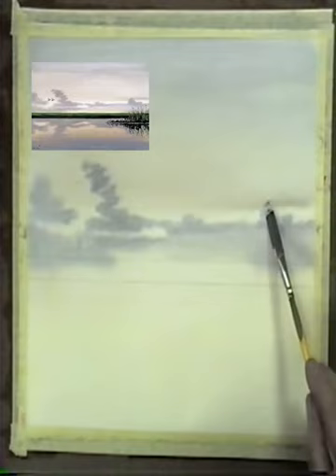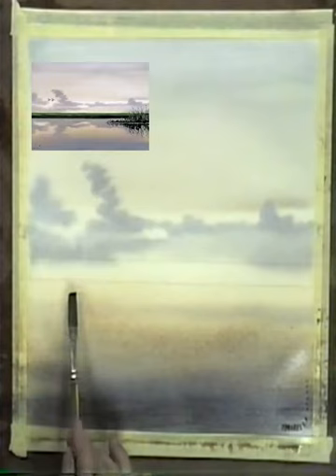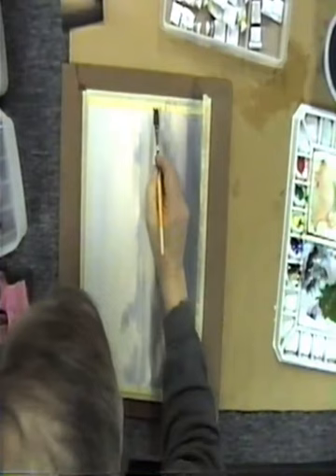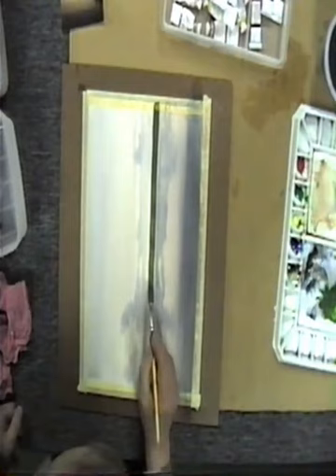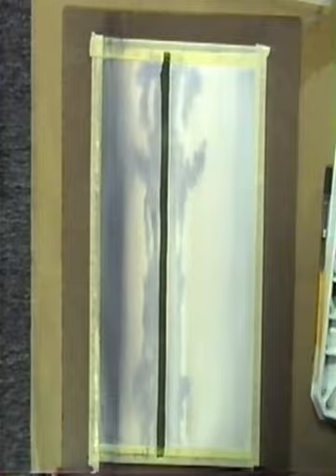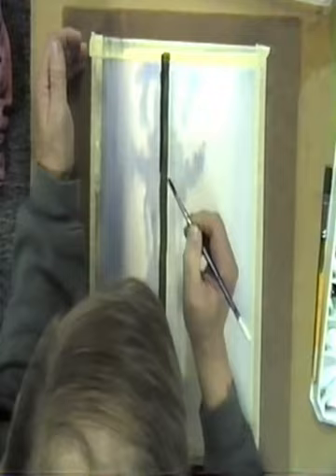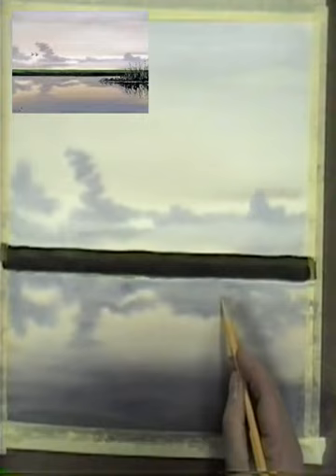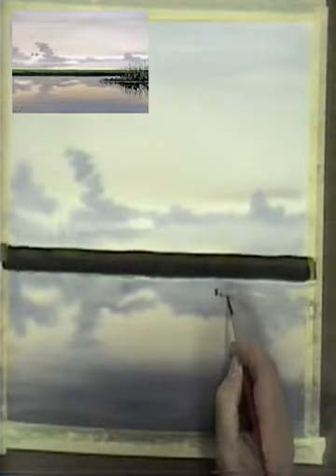Hutchinson Hideaway - Larry Casso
"TIMING - all artists continually look for that next spark of creativity, both consciously and sub-consciously.  We are all dreamers.  Our passions are awakened when we least expect it and we must seize the moment.  "Hutchinson Hideaway" came about when a lifetime friend and student gave me this idea right before class one night.  I called the group together and painted it in about an hour capturing my emotions.  Thanks for sharing, Sandra."  LJC 6/22/2018

Unknown Year
Larry Casso
Baton Rouge Fine Arts Academy
Photo credit: Sandra Hutchinson